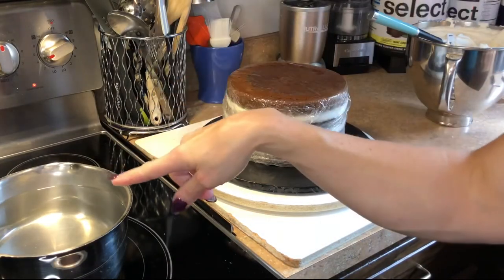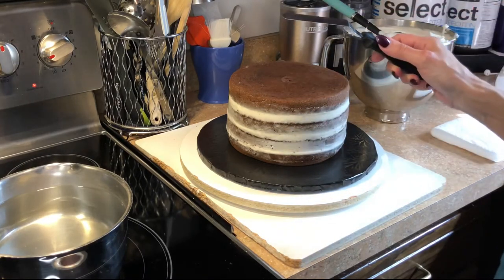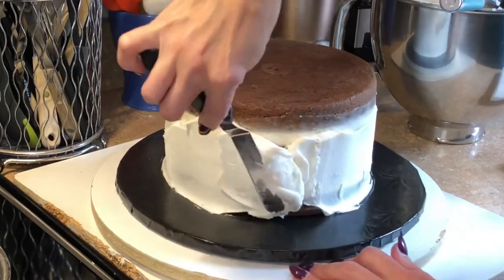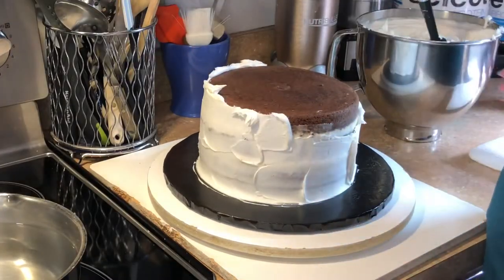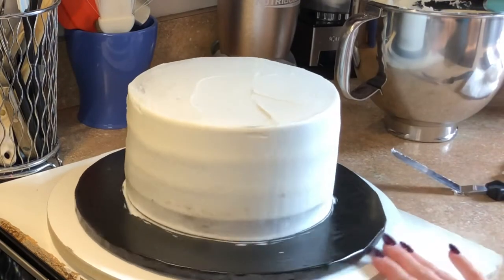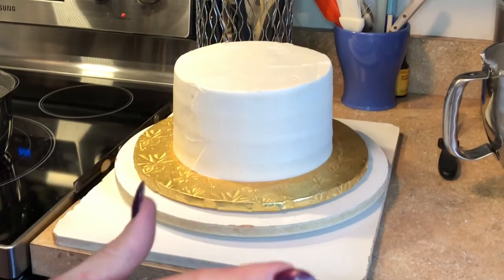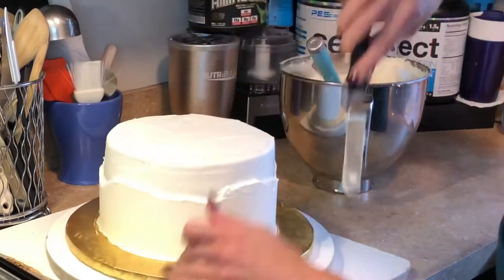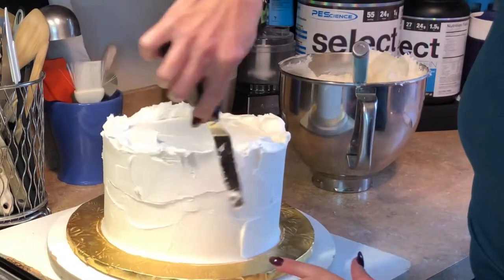Prevent Air Bubbles In Your Icing With This Technique | How I Ice Smooth Buttercream Cakes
Hey guys!
In this video, I show you how I ice smooth buttercream cakes to prevent bulges and air pockets from forming in the icing.

Tools I used:
TURNTABLE - (not the one I used in the video, but I frequently use one similar to this.)
NON SKID PAD
CAKE DRUMS
BENCH SCRAPER
ANGLED SPATULA
RUBBER SPATULA
FONDANT SMOOTHER
BUTCHER PAPER
VIVA PAPER TOWELS

Xoxo,
Karolyn

Karolyn’s Kakes provides cake decorating tutorials and tips to help you make amazing kakes.